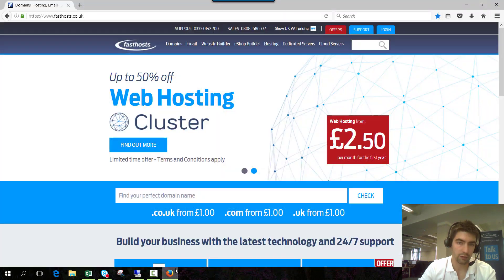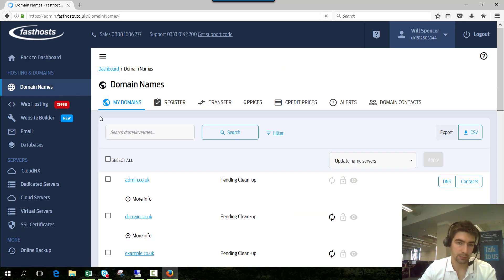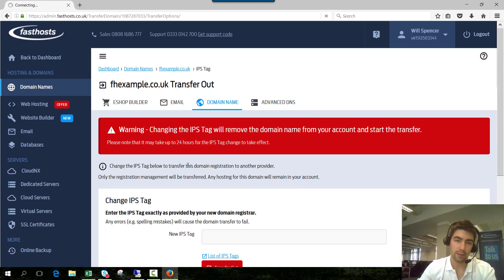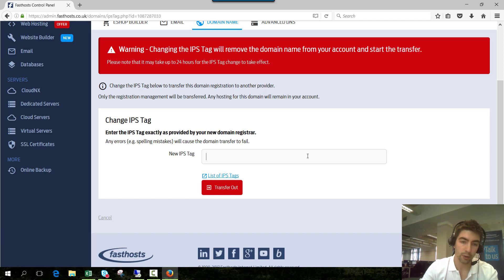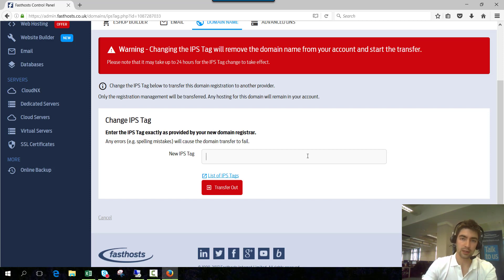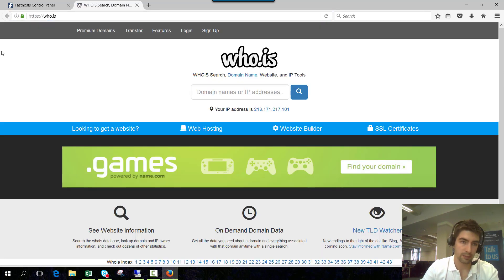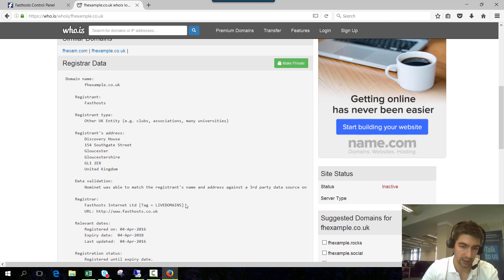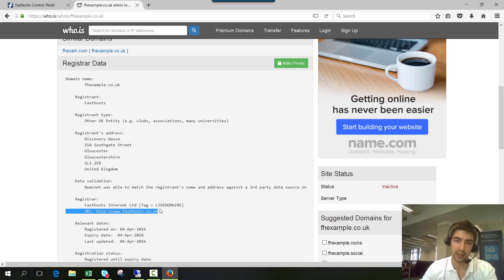Transferring .uk domain names away from Fasthosts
This video will help you transfer a UK domain to another provider. The process is different if you wish to transfer an international domain (eg .com, .net) to another provider, or any domain to another Fasthosts account.

You can transfer .co.uk, .uk, .org.uk, .ltd.uk, .me.uk and .plc.uk domain names away from Fasthosts, provided that the domain name has been registered for at least 60 days. UK domains can be transferred once expired as long as the domain is still shown as "registered" on the WhoIs.

The transfer process is quick and free of charge. Transferring a domain name will move the domain registration to another provider, it will not transfer your website or any other hosted services.

When transferring your domain name you should follow your new providers' procedure for transferring the domain. At some point in the process you will be asked to change the IPS tag on your domain name. This article explains how to change this tag within the Fasthosts control panel.

Difficulty: Beginner

◾5 minutes to complete the Fasthosts side of the transfer
◾The overall transfer may take up to 72 hours to complete.

◾A .uk domain name
◾The IPS tag of your new registration provider. This is available from your new registration provider.